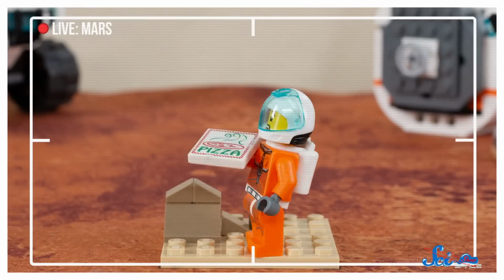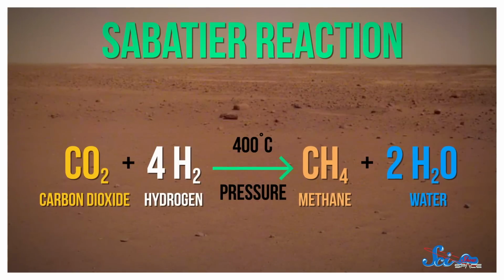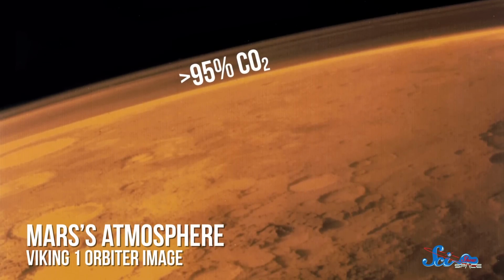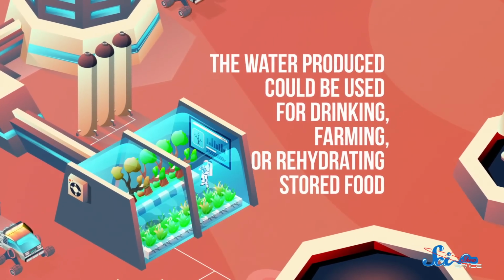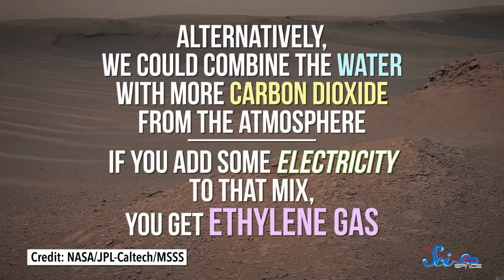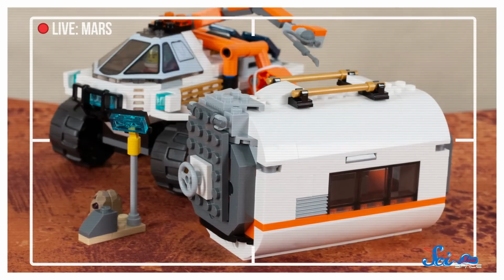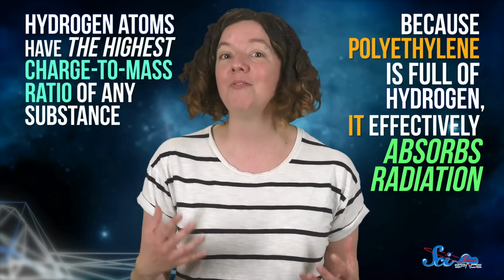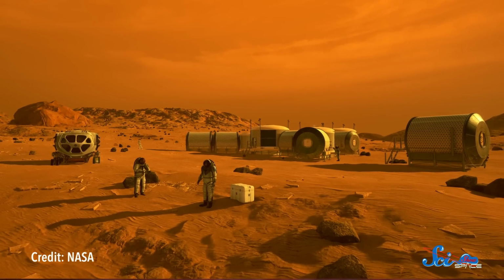This Reaction Could Let Us Live on Mars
Thanks to LEGO City Space for helping us envision life on Mars! to start your next space adventure.

There is a chemical reaction discovered a century ago that could be the key to creating everything from fuel to shelter on Mars!

Host: Caitlin Hofmeister

Adam Brainard, Greg, Alex Hackman, Sam Lutfi, D.A. Noe, Piya Shedden, KatieMarie Magnone, Scott Satovsky Jr, Charles Southerland, Patrick D. Ashmore, charles george, Kevin Bealer, Chris Peters